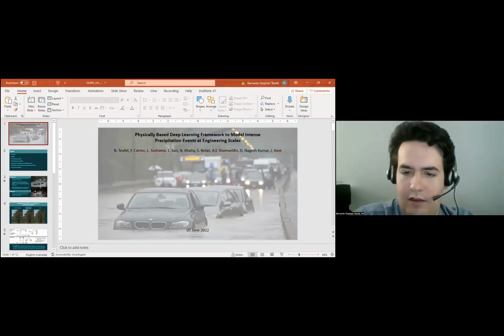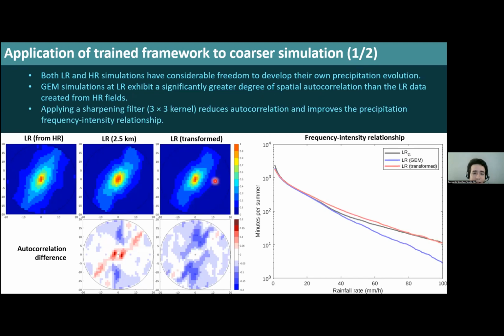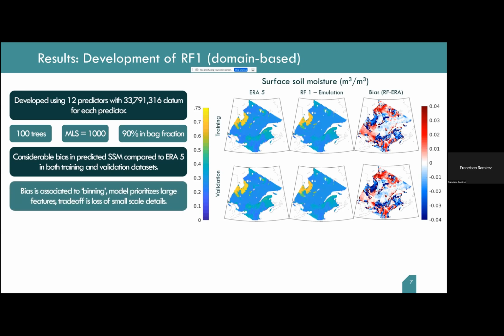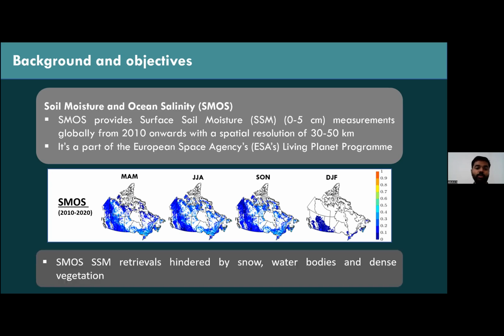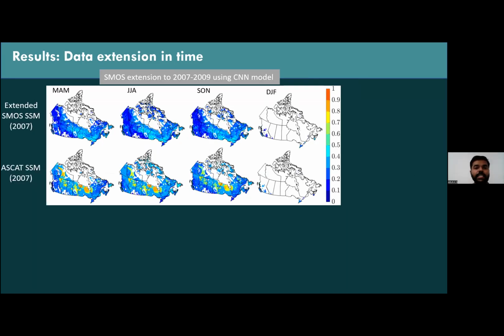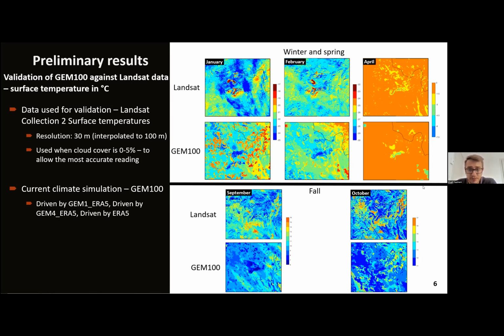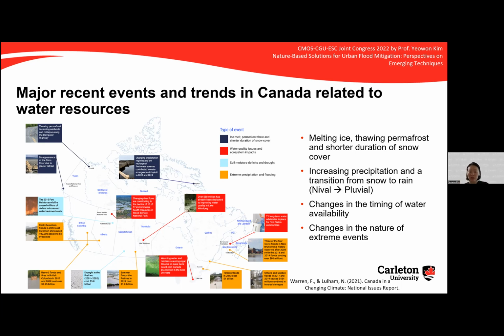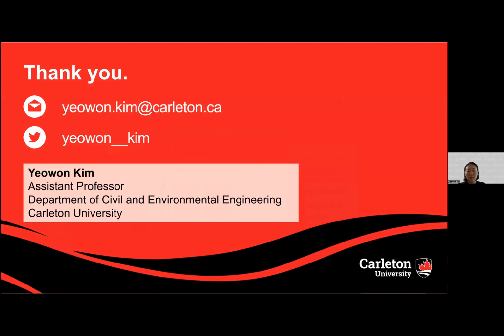Congress 2022 - 13032 - Emerging methods, strategies and frameworks in Climate engineering Part 3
system interaction studies to support climate change adaptation and mitigation Part 3